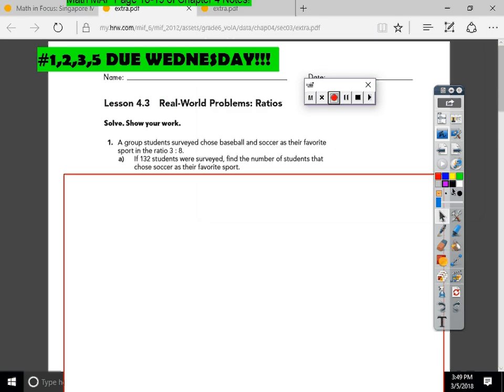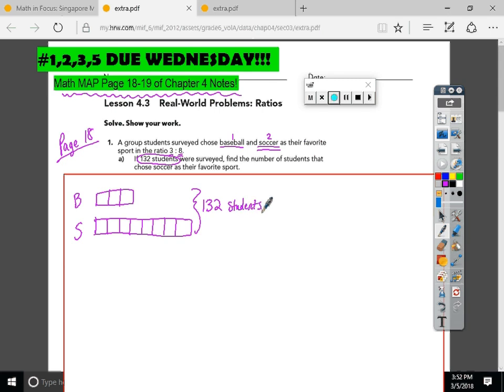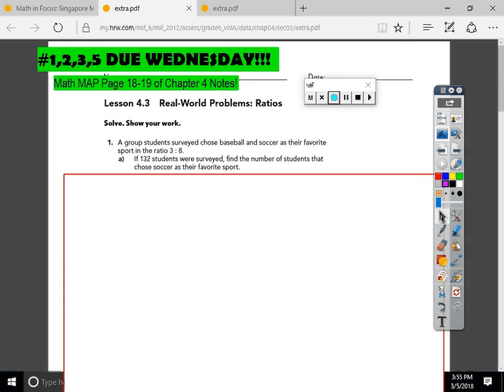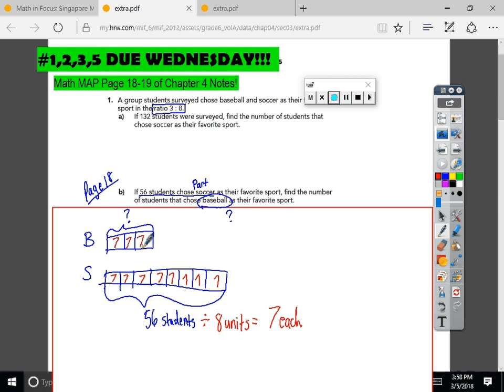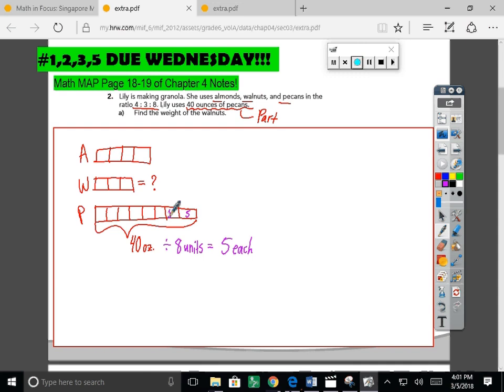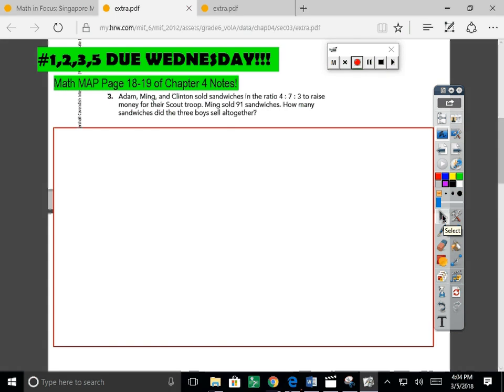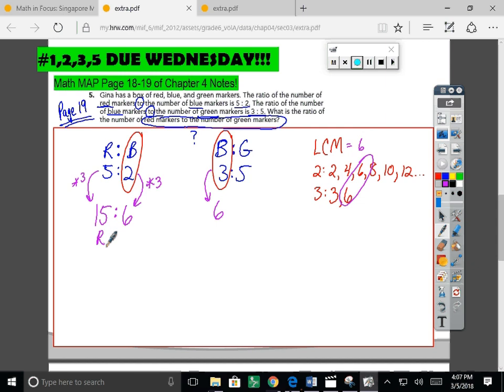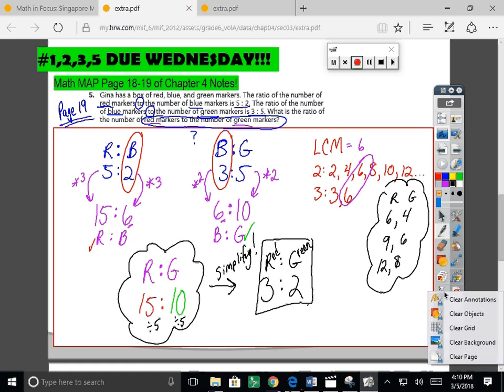09/28/18 6th grade LESSON 4.3 Real World Ratio - Math Map 4.3a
Introductory ratio word problems using your Math Map as a reference; Use bar models to model a comparison and label all parts of the problem before solving for the unknown.  Remember to label your answers (give them words back)!